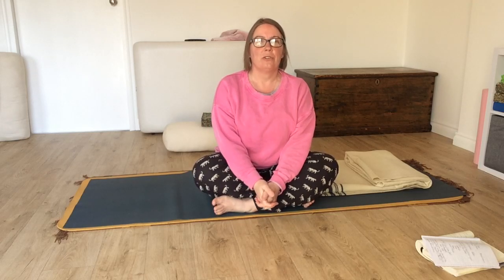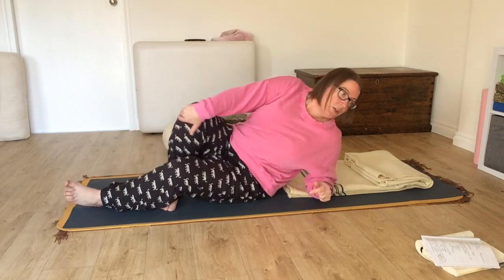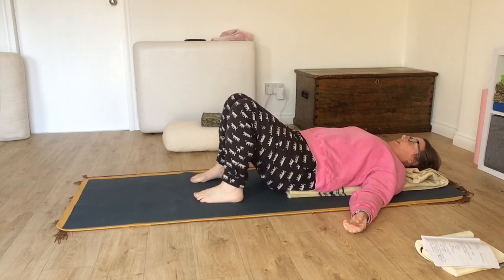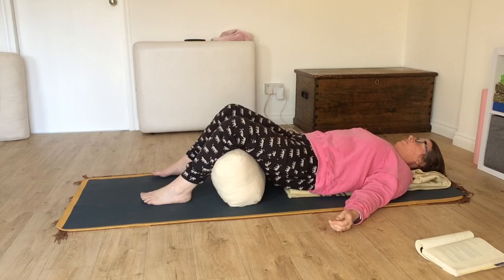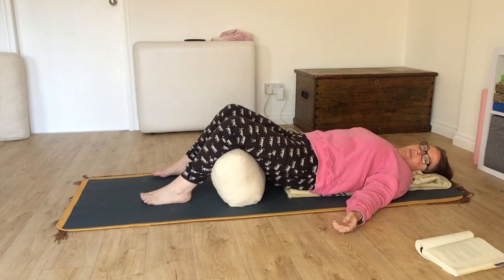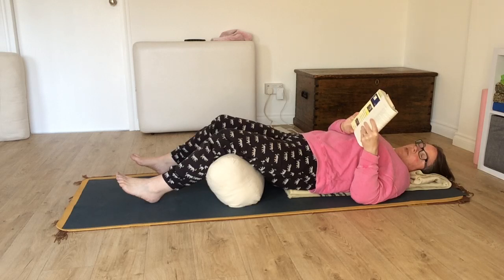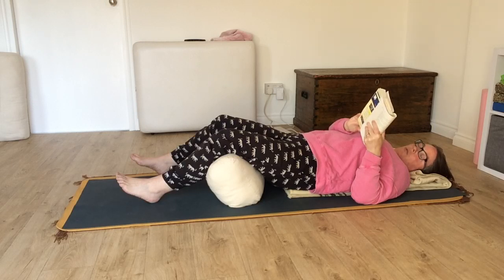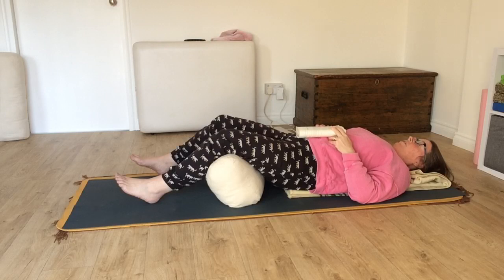Small Steps Relax 1 26th April 21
Everything is beginning to open up again, this might feel stressful on top of the stress that we`ve all been feeling over the last year. This video is about relaxing using yoga techniques: breathing, awareness and a relaxation.